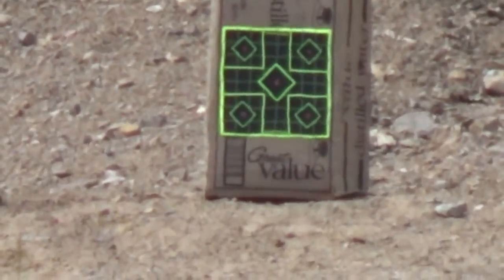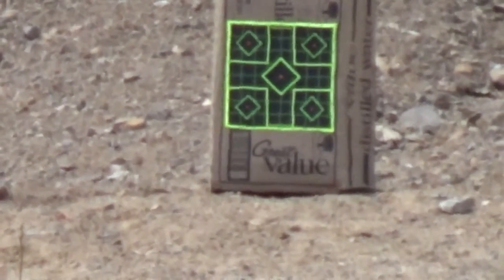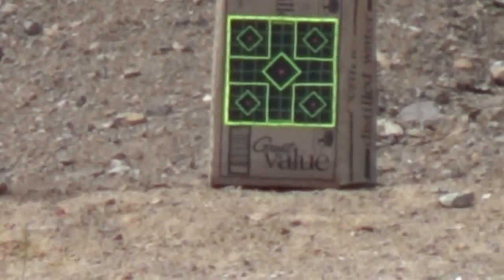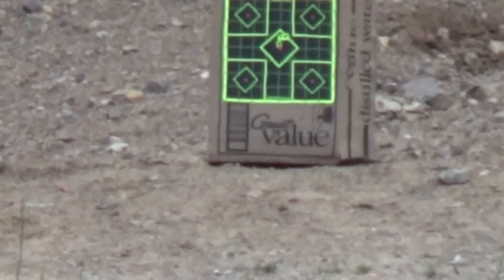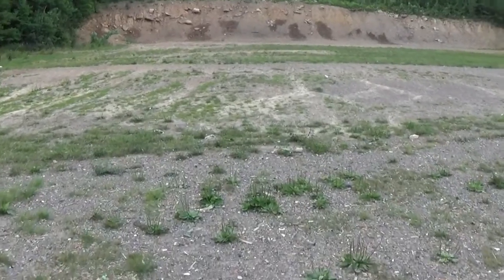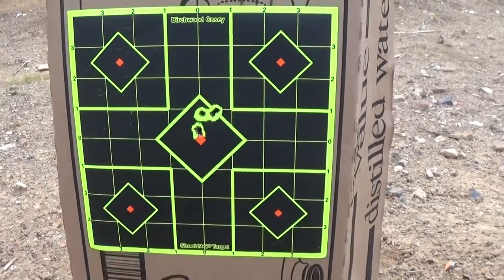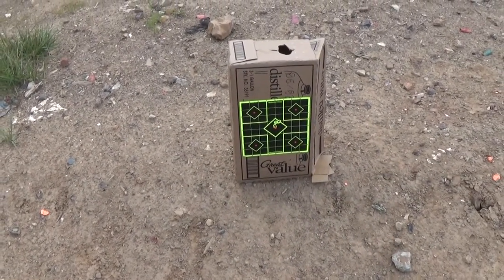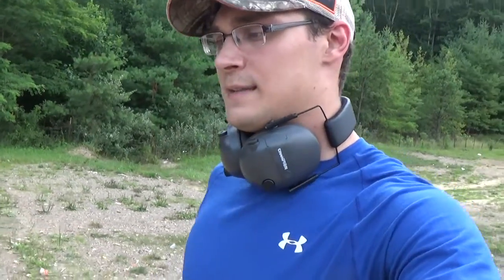25-45 Sharps Load Testing: 80gr TTSX Accuracy Test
Here I shoot a 5 round group with my "perfect" load for the 25-45 Sharps. At about 1.1" to 1.3", the group is pretty acceptable and on par for an AR-15. I feel I pulled the fourth and fifth shot right, but otherwise I'm fairly confident the vertical stringing is the gun. It will definitely put at least one buck on the ground this fall.

God Bless and Keep Your Powder Dry
-Drake